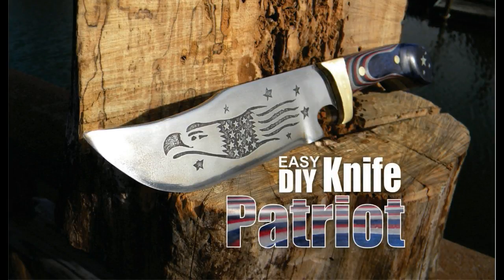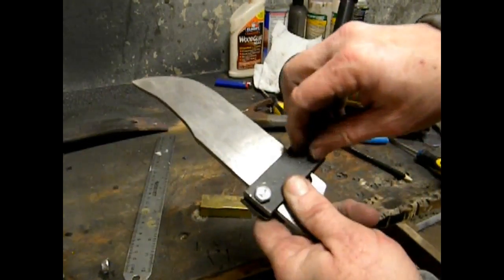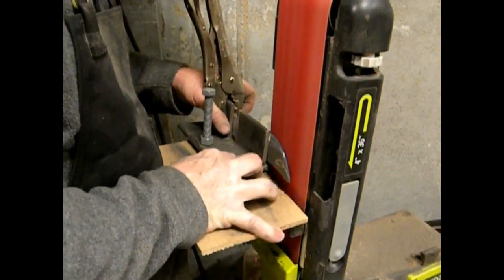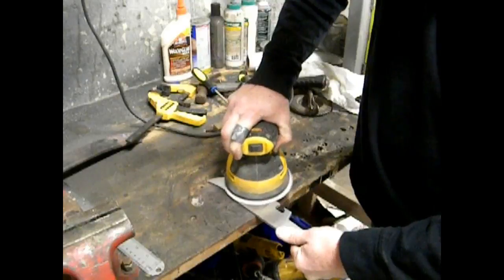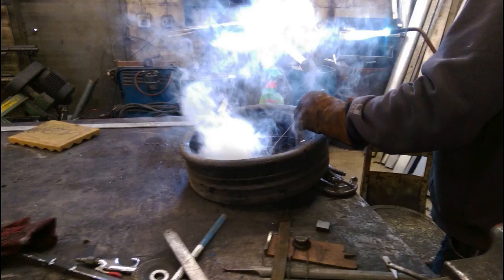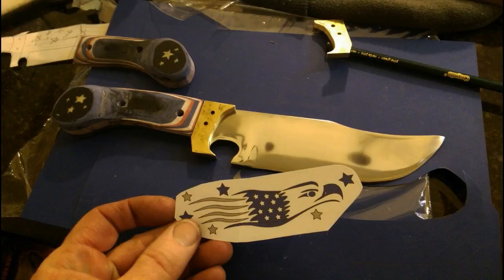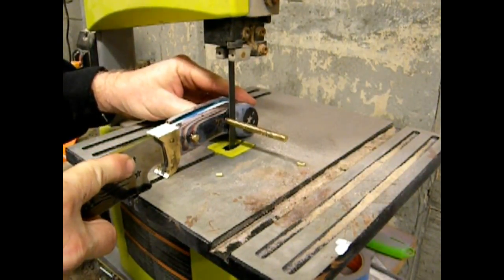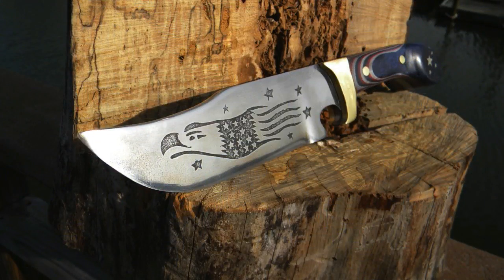DIY USA patriot Themed Spring Steel Knife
How to make a USA Patriot Themed Spring steel knife with Micarta handles. This knife has an etched Eagle on the blade, etched spine and red, white and blue micarta handles. Check ou this short video to see how easy it was to make.